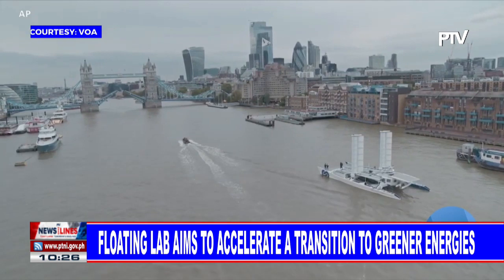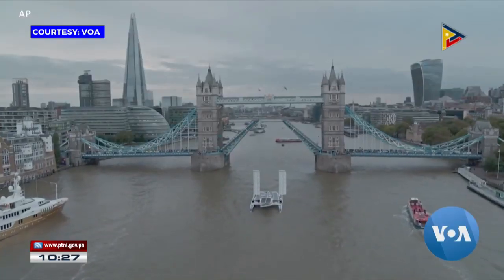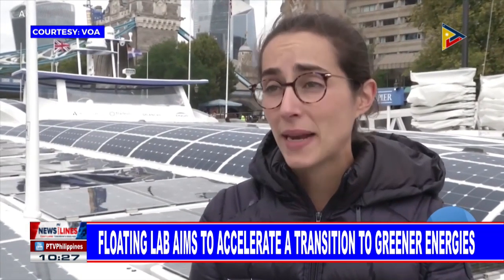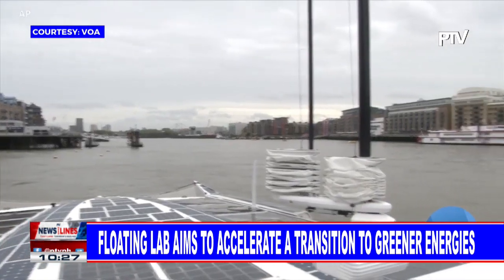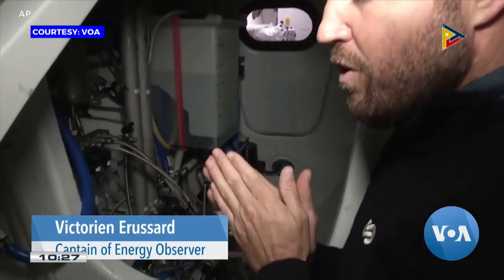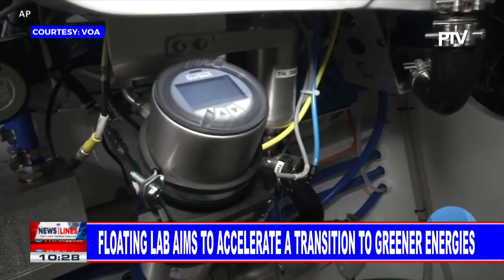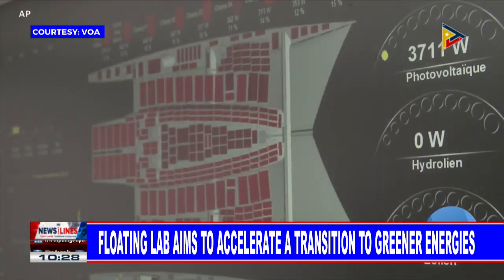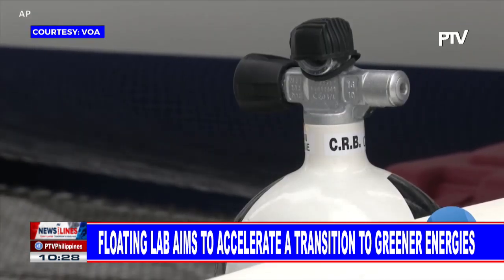GLOBAL NEWS: Floating lab aims to accelerate a transition to greener energies